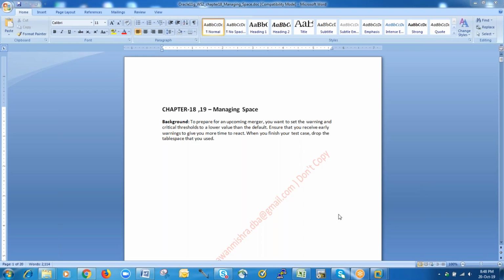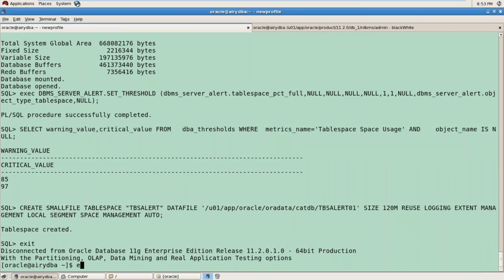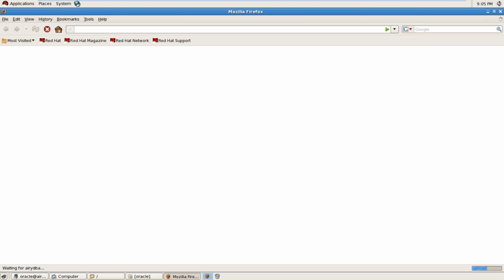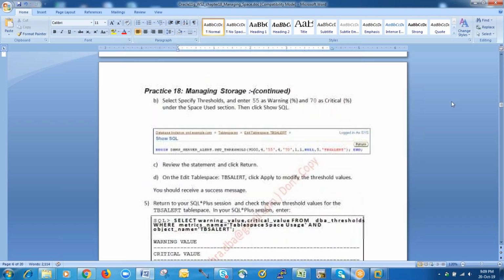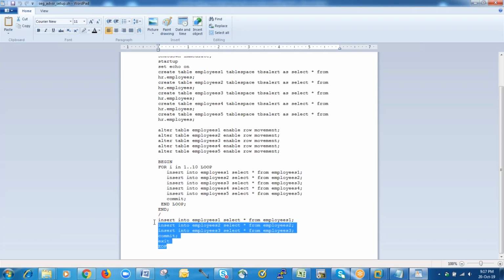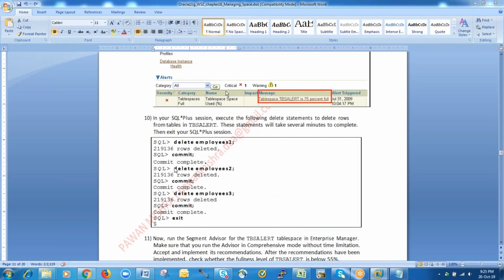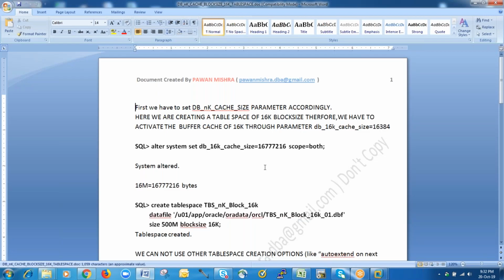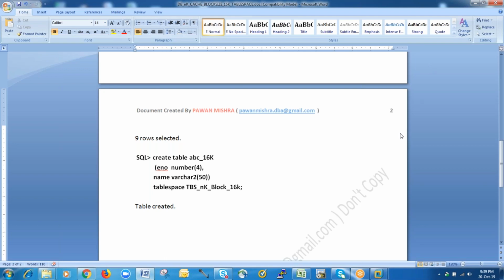Oracle 12 2 DBA Classes 33 20191020 Resource Managemnt NSBC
Oracle 12c Resource Managemnt